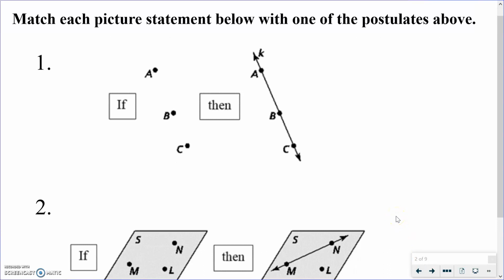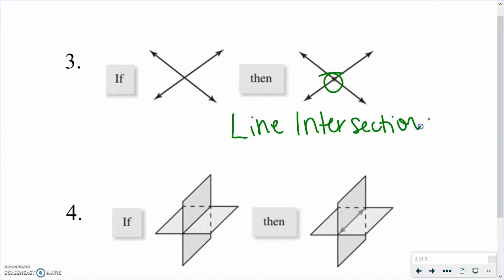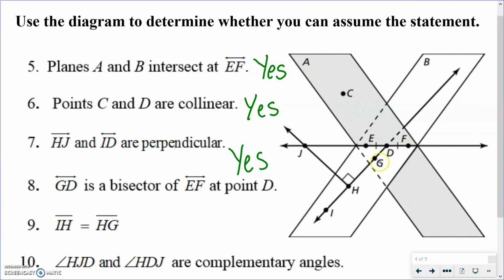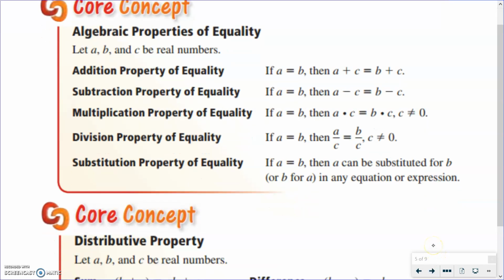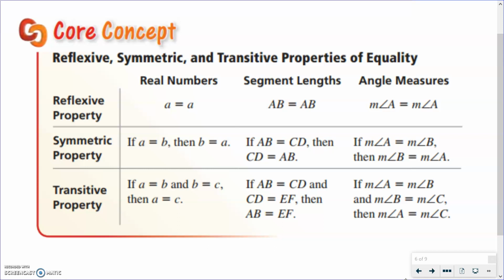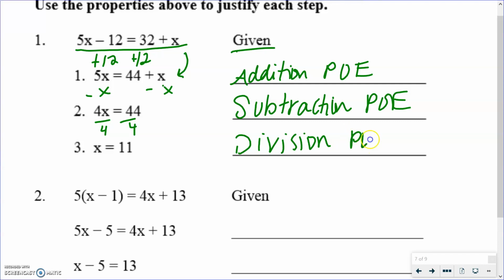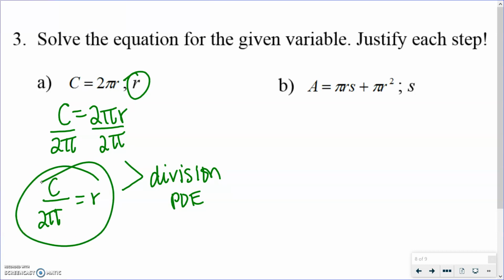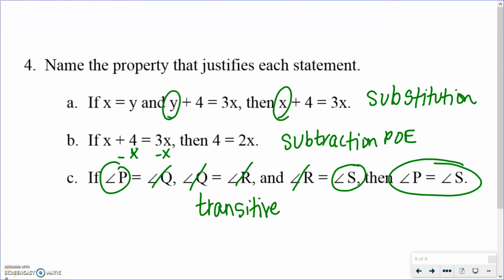2.3 and 2.4 Geometry